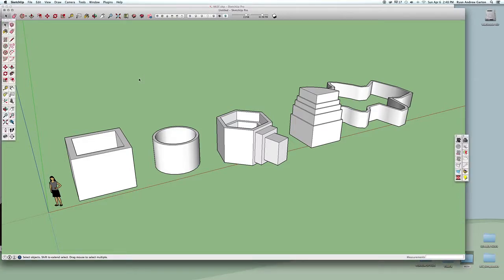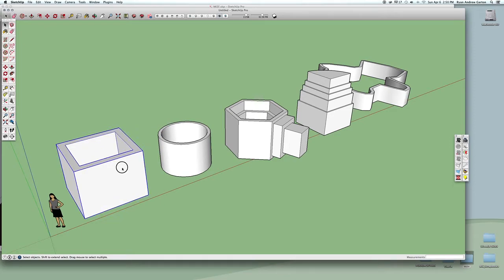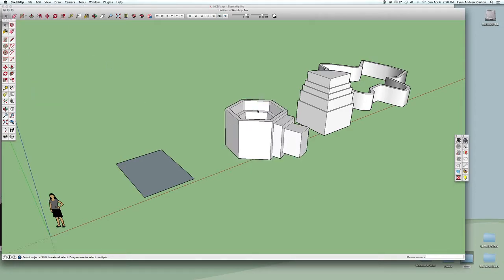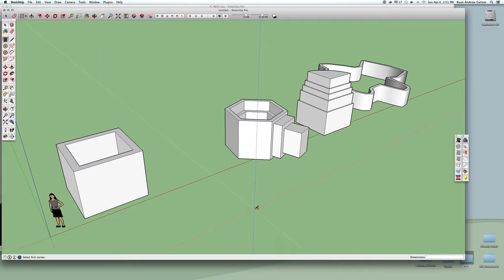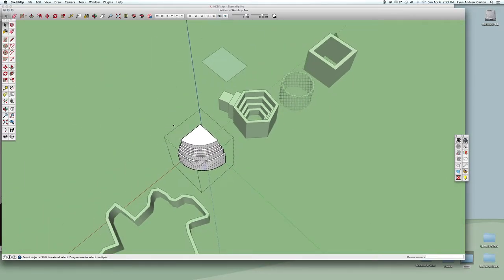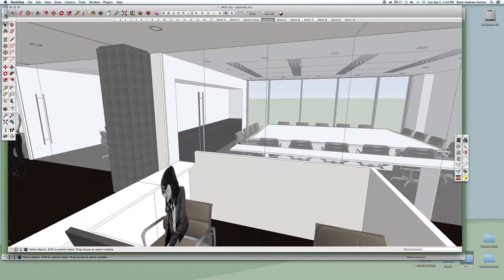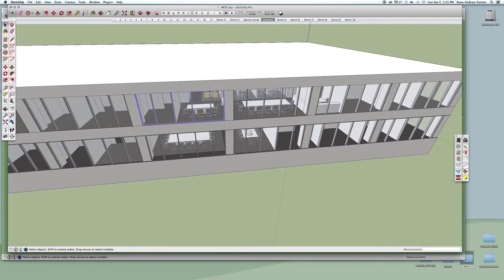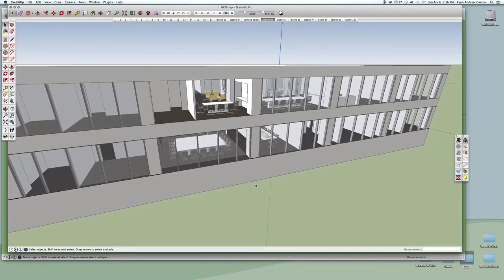SKP WK2 07 HIDE and UNHIDE